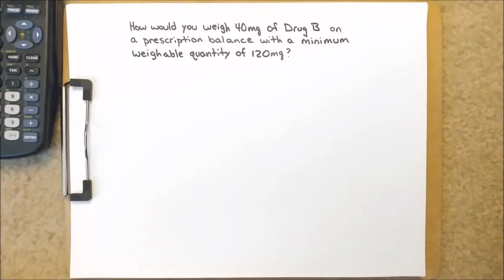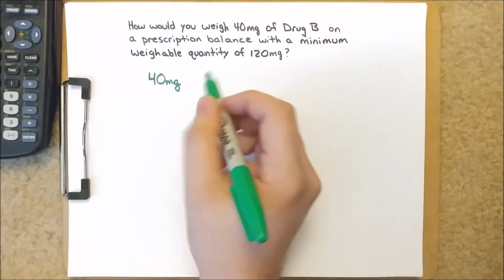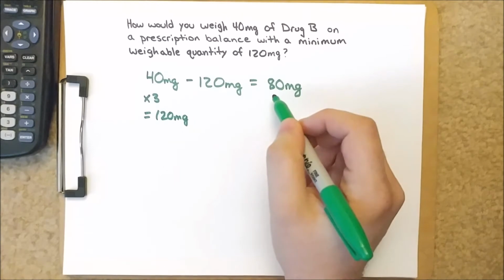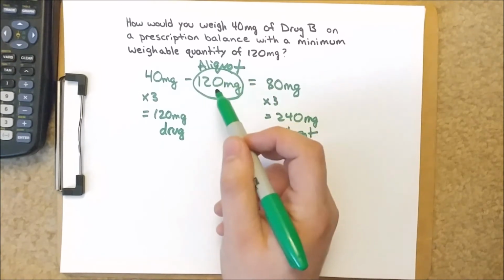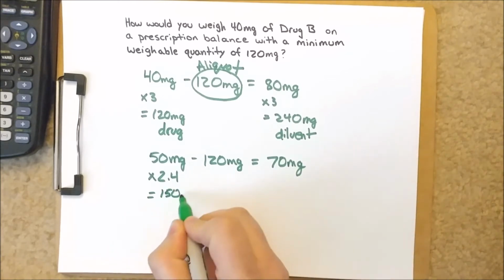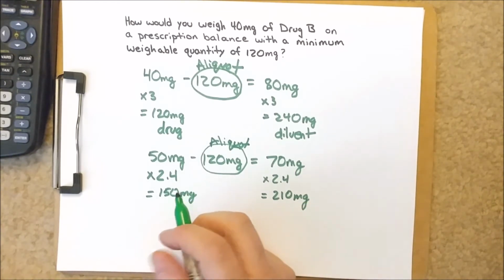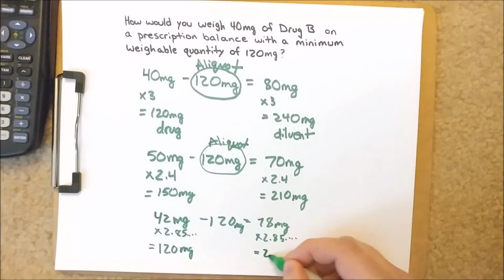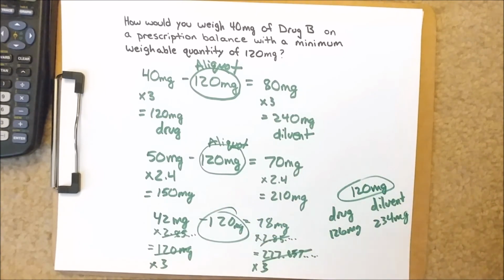Pharmacy Compounding: Aliquot Explained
In this video I explain in further depth my method for calculating aliquots.